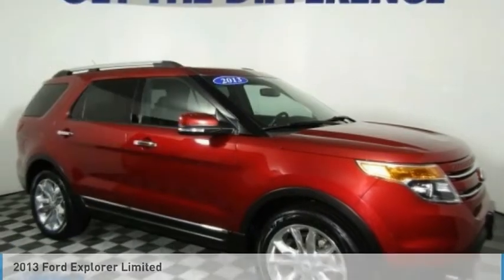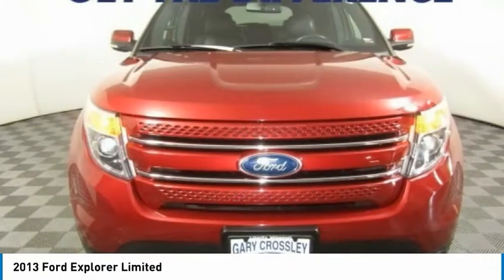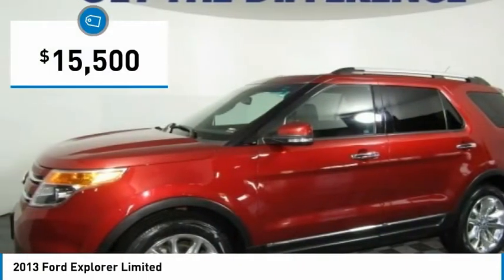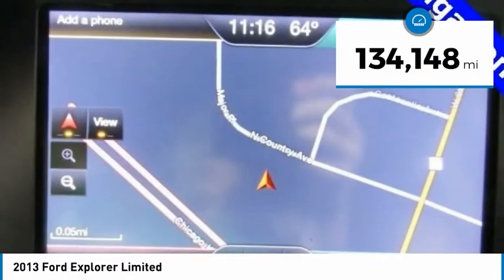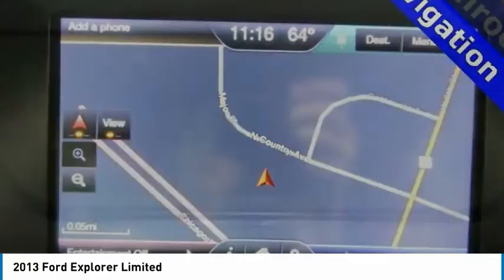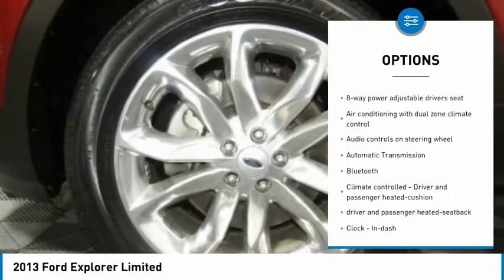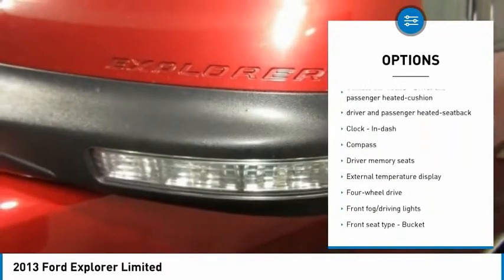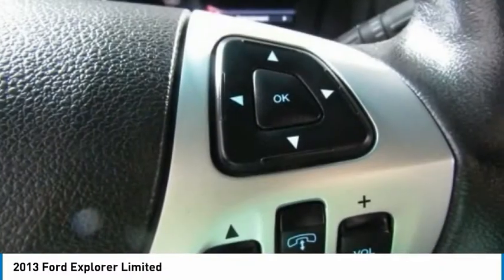2013 Ford Explorer Limited Used 180879A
You'll love this 2013 Ford Explorer. This is a  you'll want to take home.